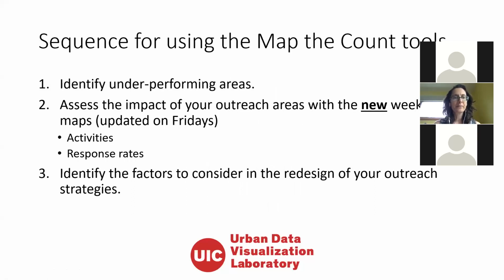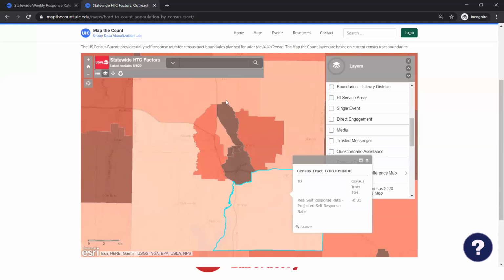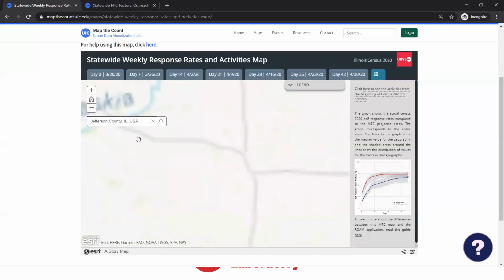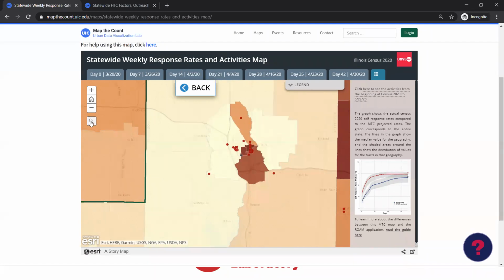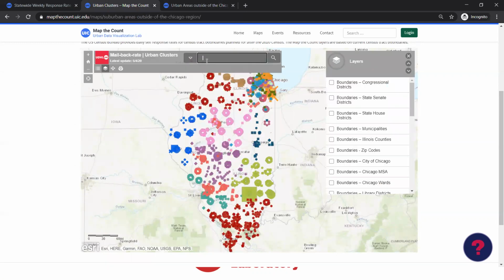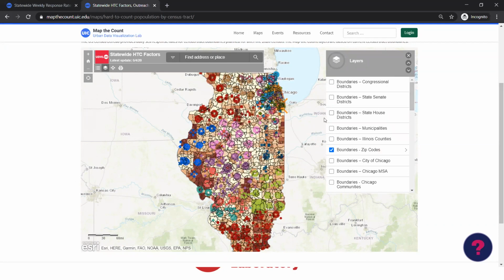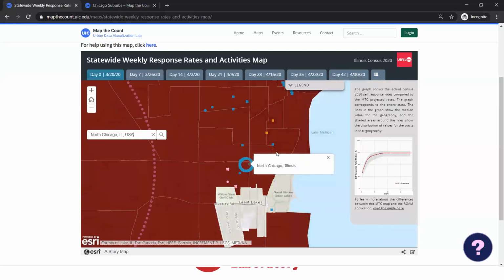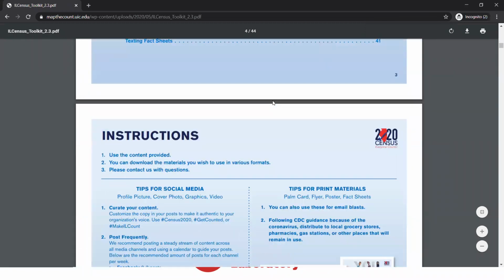Using the Weekly Response Rates and Activities Map with the existing MTC mapping tools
This tutorial covers how to use the new MTC mapping tool in concert with the other existing mapping tools to: 1. Identify under-performing areas. 2. Assess the impact of your outreach areas with the new weekly maps. 3. Identify the factors to consider in the redesign of your outreach strategies.